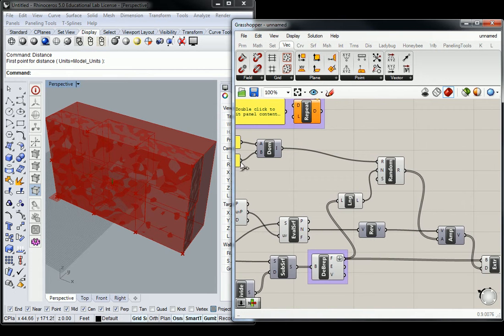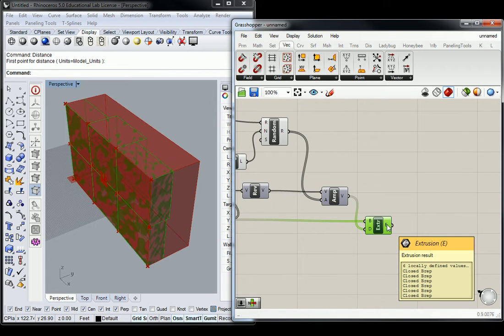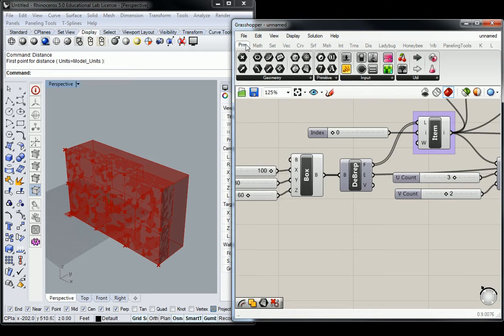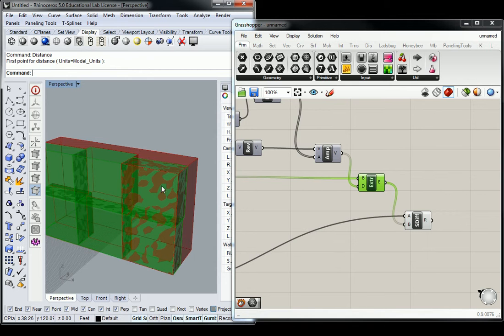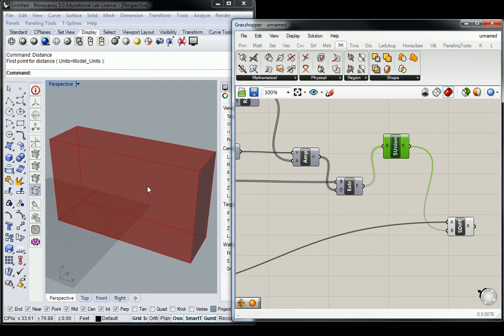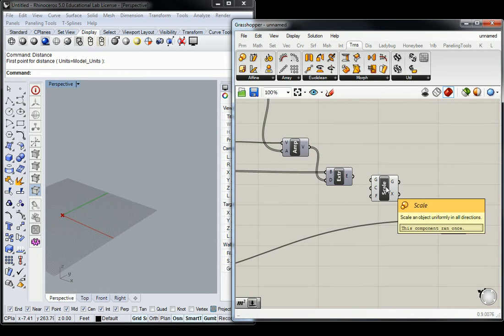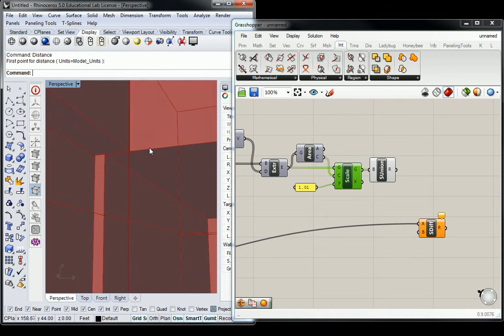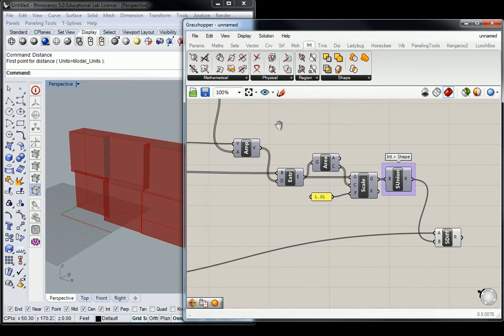144 - Grasshopper - Dynamic Quad Facade 4 - Solid Union and Solid Difference to Modify Massing